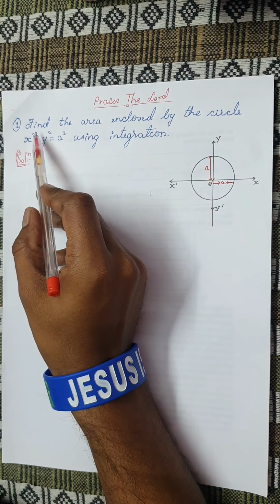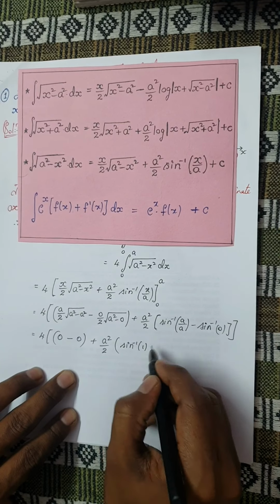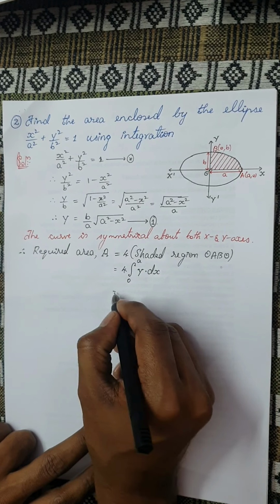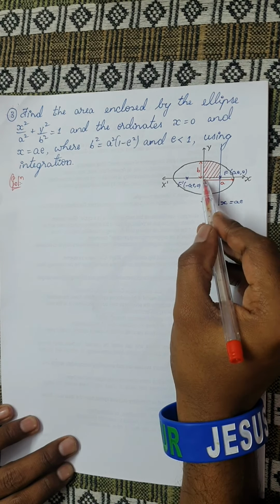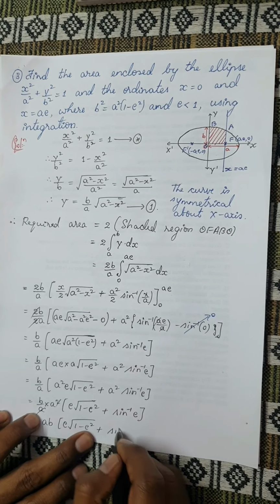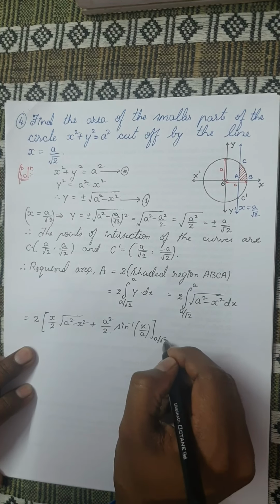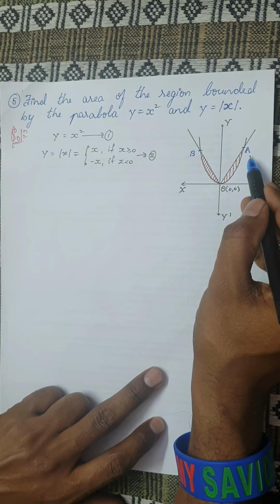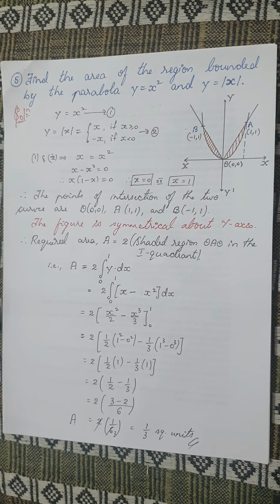Class - 12 MATH:: 8. Application of Integrals:: 🖐️5 Mark Questions for Reduced Syllabus:: LOKESH. R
5 Mark Questions for May 2021 Exam.. 😊🌷
* Area enclosed by the standard curves